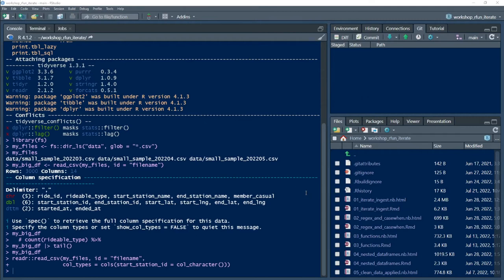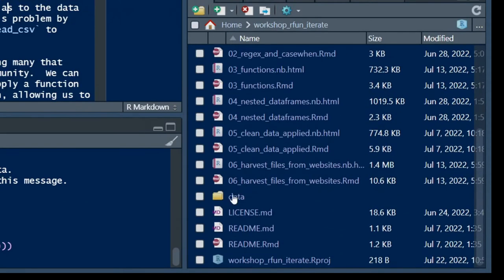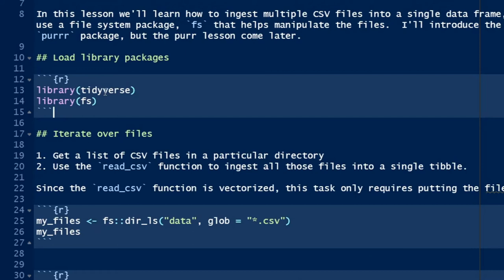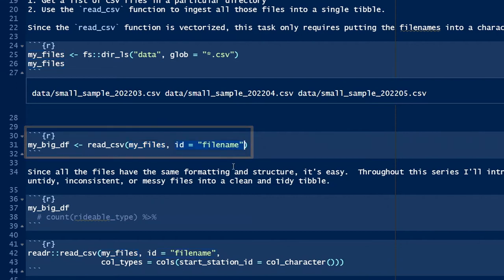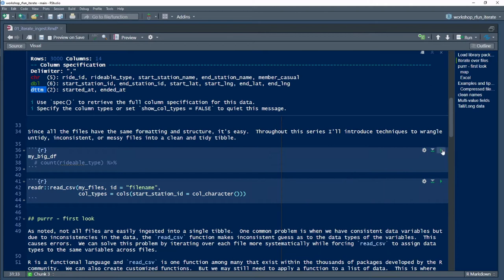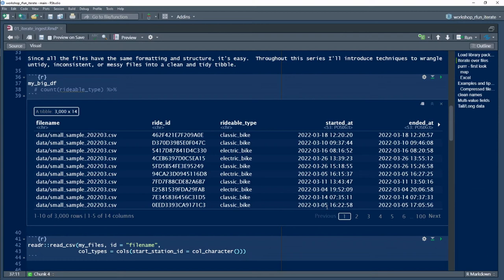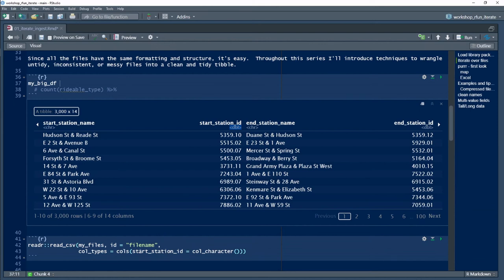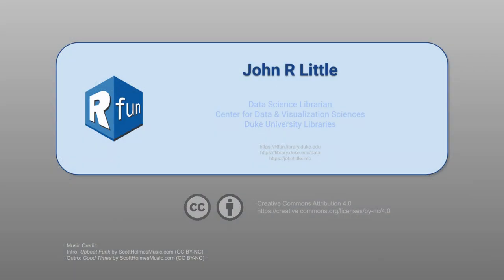Import multiple files from a local file system: iterate functions [Rfun]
Ingest multiple files from a local file system: iterate functions

Using the case-study of data cleaning, this modular video series will demonstrate iteration with `purrr::map` and custom functions while also showing several Tidyverse tips and tricks. This individual video (1-A) in the series uses the basic proposition of importing multiple CSV files. Each IterateFunctionsR video will become progressively more fluent, using building-blocks to present intermediate data manipulation techniques in R and the Tidyverse.

By the end of the series you'll learn how to use the purrr package,  a very convenient package in support of iterating over list-columns and nested data frames.  purrr::map() iteration is often more convenient and efficient than a For-loop.  You'll also learn how to compose custom functions in R.
 since R is a functional programming language, composing your own custom functions can increase your fluency as an R coder.

Contents:
0:00 - introduction
1:00 - library(fs) dir_ls() - list files on local file system
1:35 - read_csv() - import multiple CSV files | approach 1f
3:20 - col_types - coerce data types at ingest